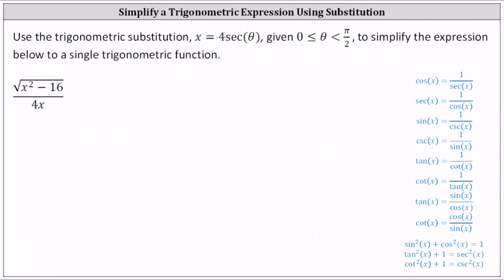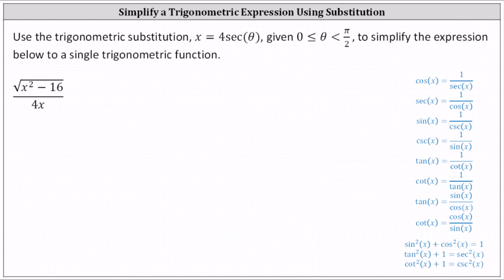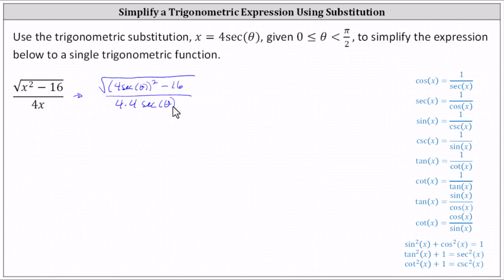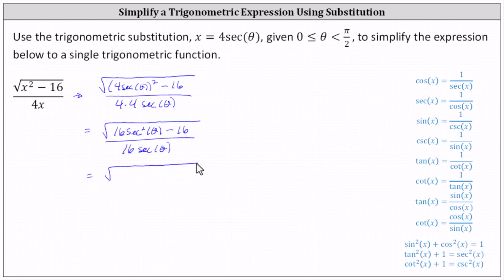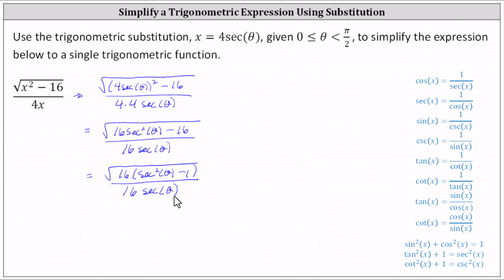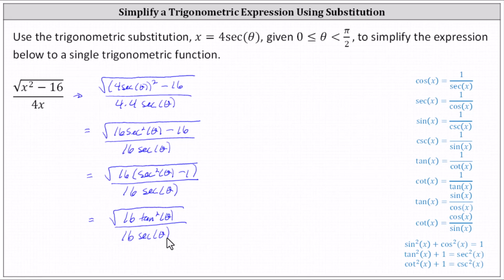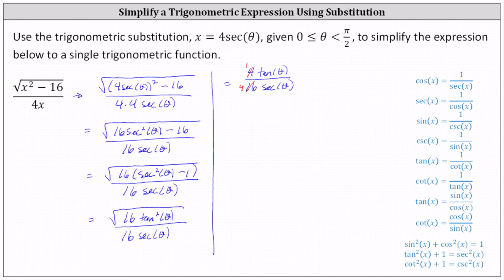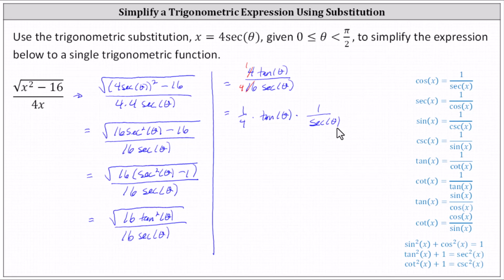Simplify a Trig Expression to a Single Trigonometric Expression by Performing a Substitution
This video explains how to perform substitution  and simplify a trigonometric expression.